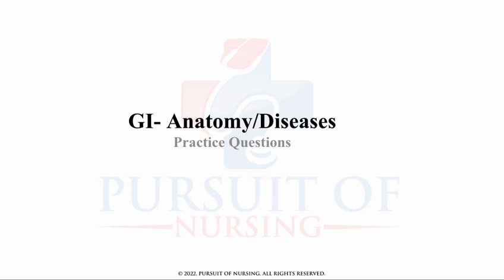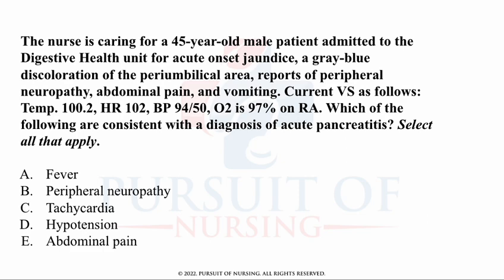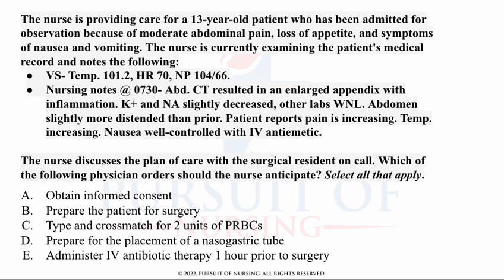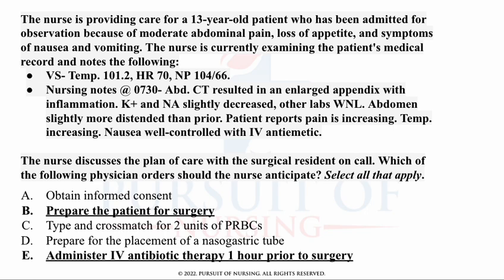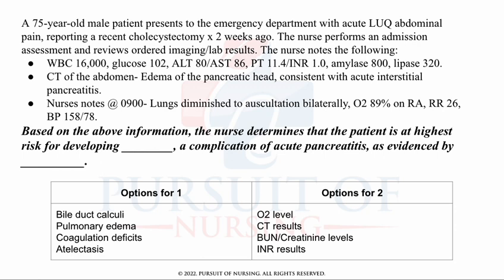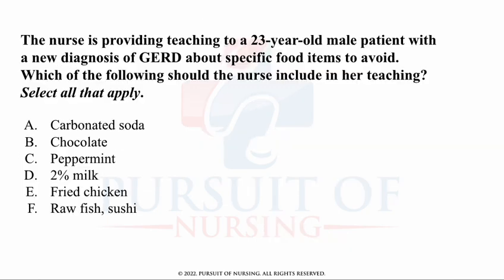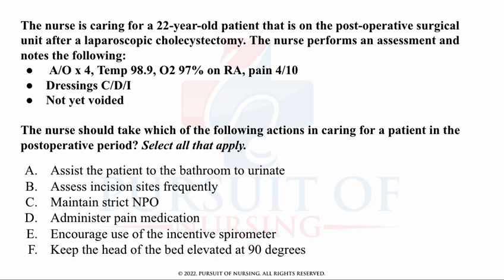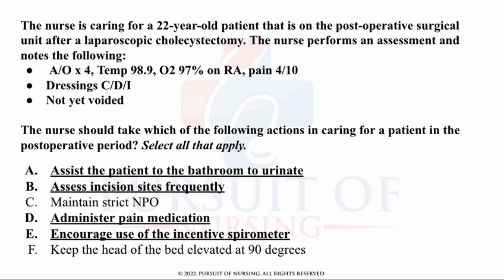NCLEX Practice Questions #11 - Gastrointestinal - Anatomy/Diseases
We help nursing student like yourself pass their NCLEX-RN or NCLEX-LPN exams by providing them a proven method of passing the NCLEX exam using Review Videos, Practice Question Videos and E-flashcards. All of this can be found within our NCLEX Mastery Program using the link above.

About Me 👩‍⚕️
My name is Ashley Clark, FNP-C. I am an Advanced Disease Management and Palliative Care Nurse Practitioner that graduated from the Medical University of South Carolina with both my undergraduate BSN and Masters Degree in Nursing. My goal is to help as many upcoming Nurses Pass their NCLEX Exam as possible and help them become a Registered Nurse or Licensed Practical Nurse.